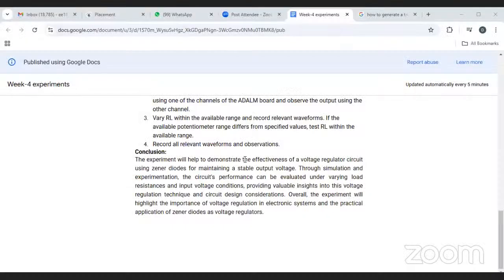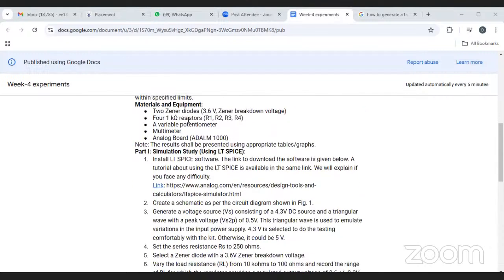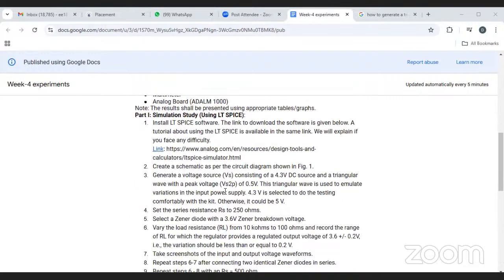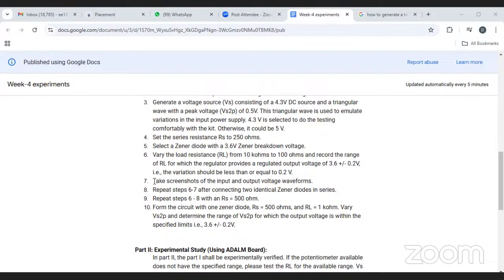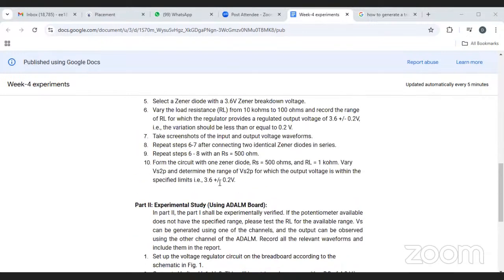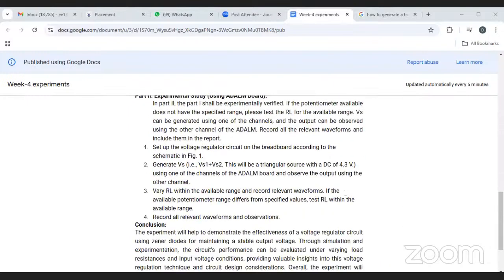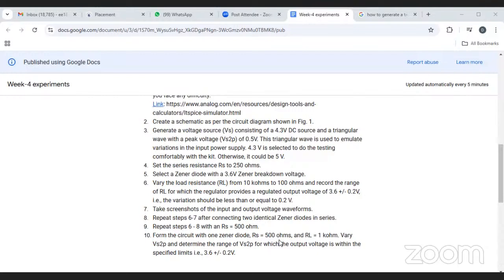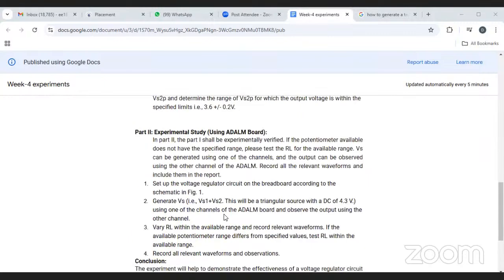Electronics Lab - Live Session - Nov 28 2024